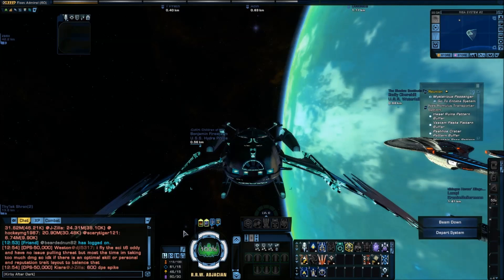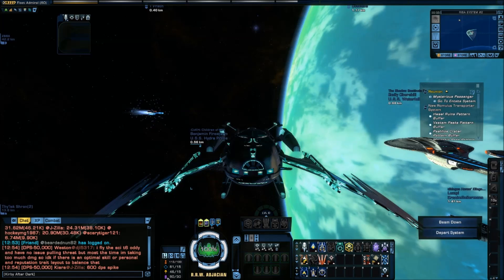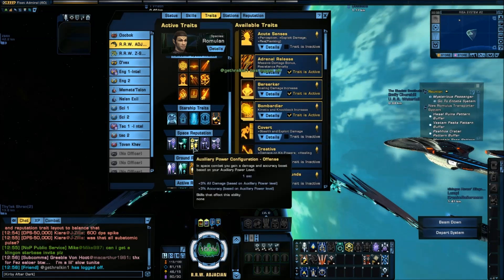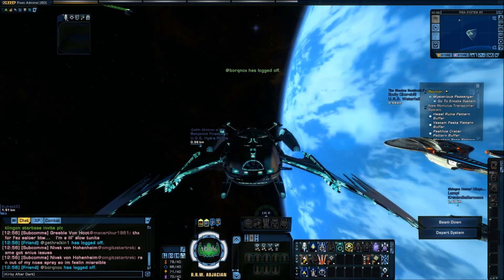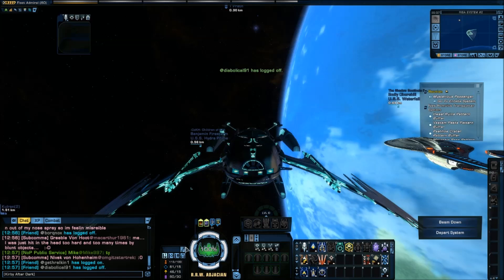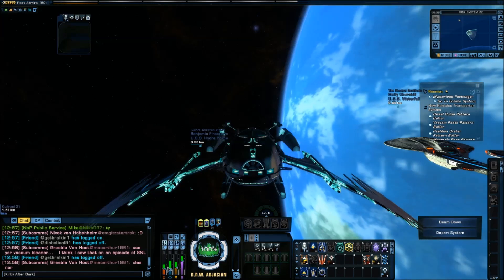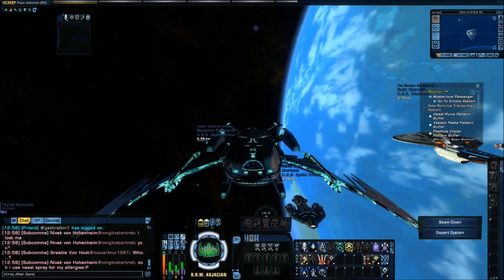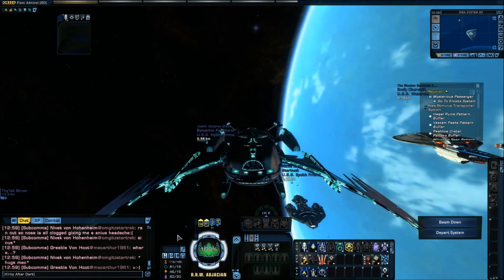Star Trek Online - Teacher's Corner - Power Levels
This tutorial explains how to customize power levels and explains the power levels most commonly used to optimize DPS.
If you have questions about this or other Star Trek Online topics, feel free to drop by our kq933.teamspeak3.com